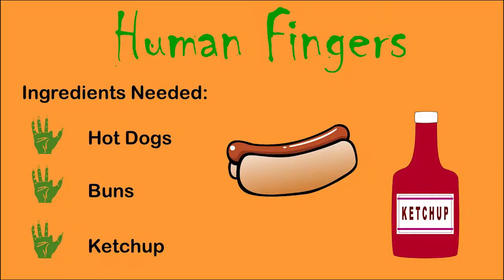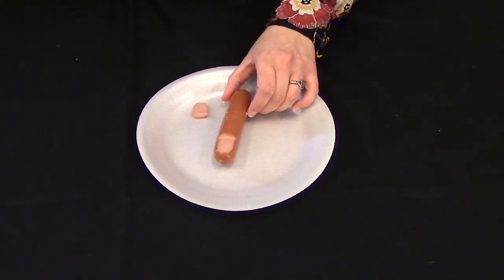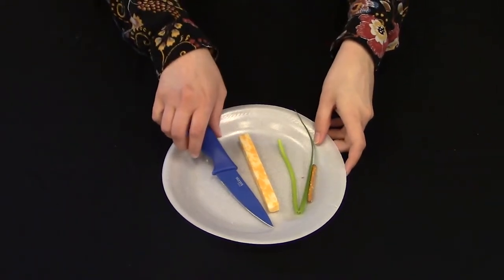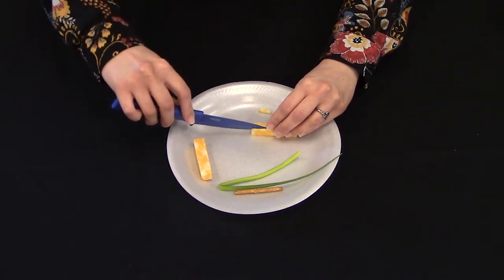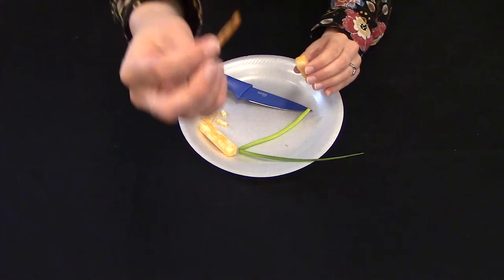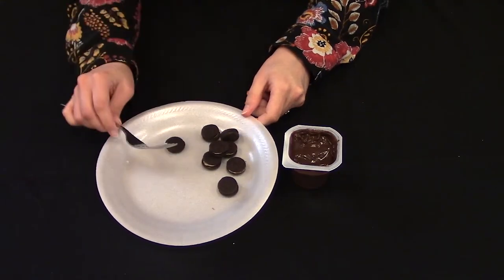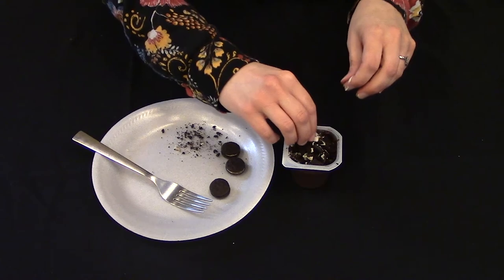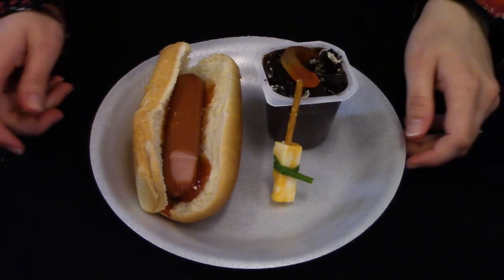Spooky Snacks: Cooking for Teens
Learn some quick and easy tips for turning everyday food into spooky Halloween snacks! Program presented by Sam from the Bay County Public Library.